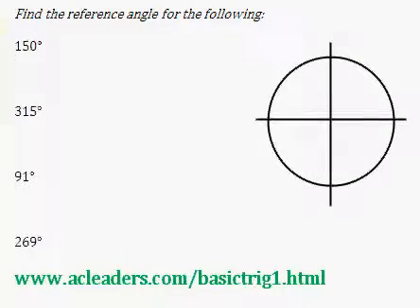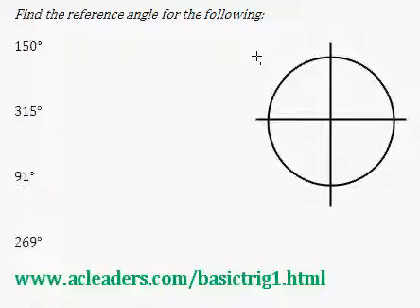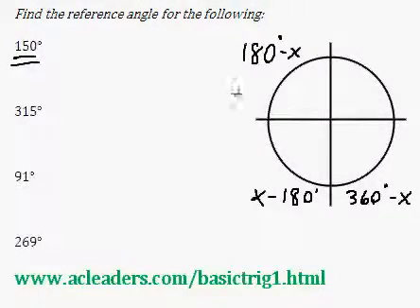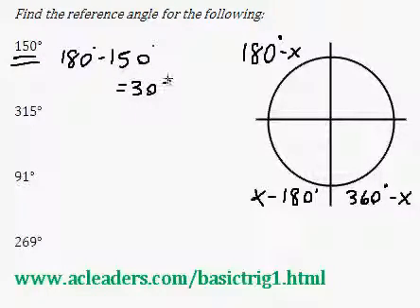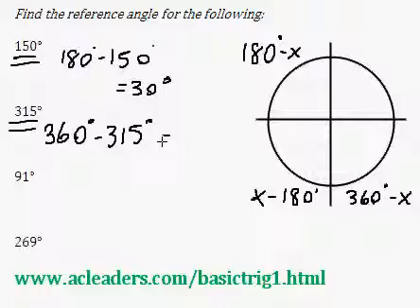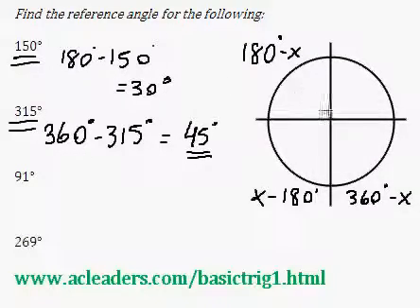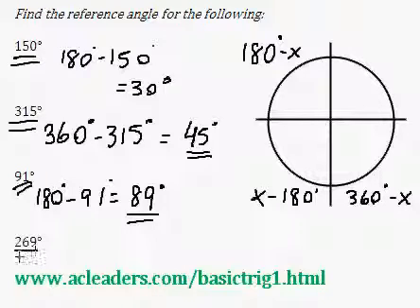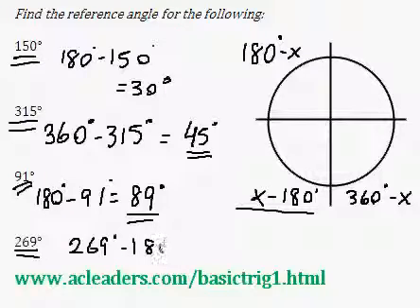Introduction to Trigonometry (pt. 6) - finding reference angles.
Finding the reference angles for several different angles (more examples).